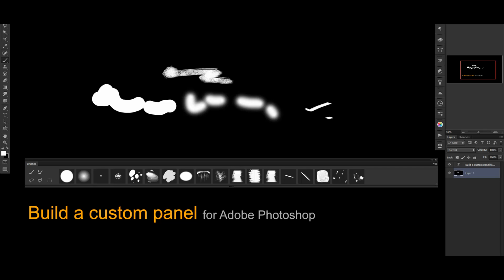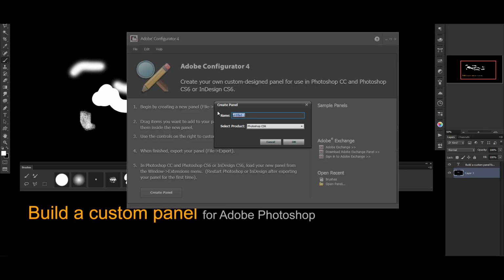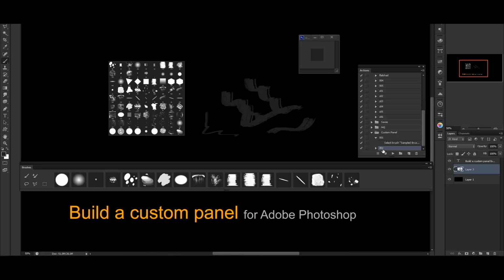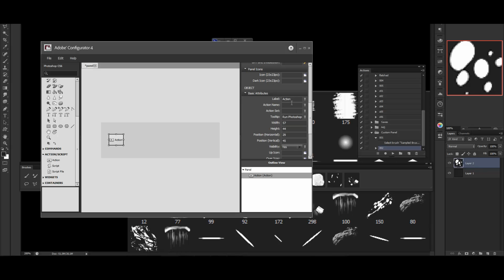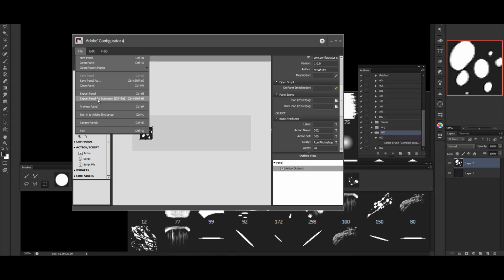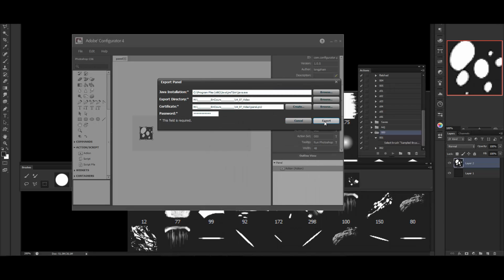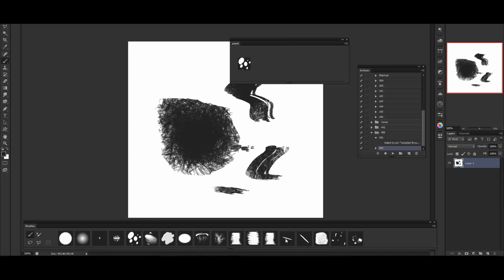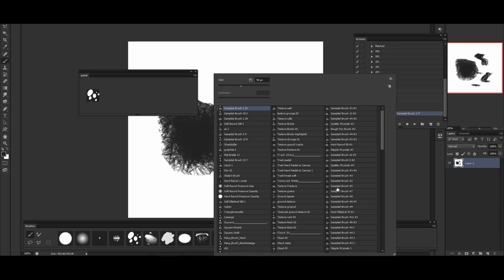Build a Custom Panel for Adobe Photoshop (works up to CS6)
[edit] Only works up to photoshop version CS6.

I go over the creation of a simple brush selector for PS

Level up! youtube channel